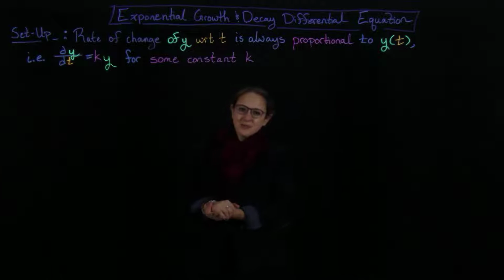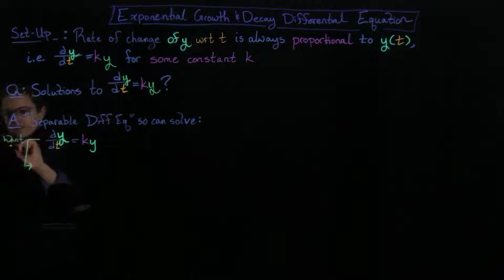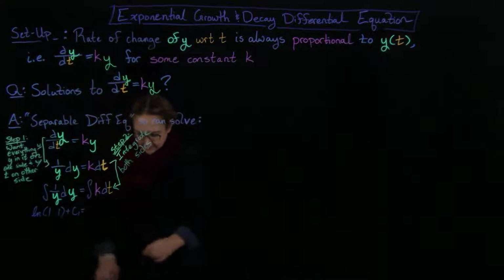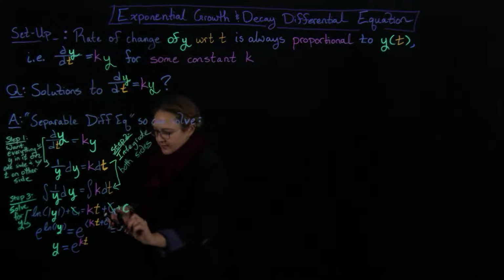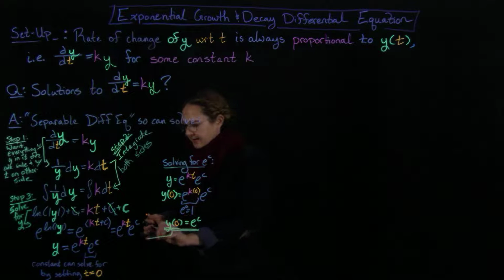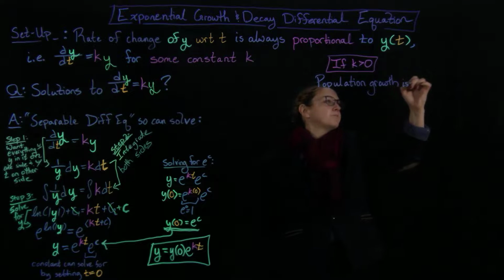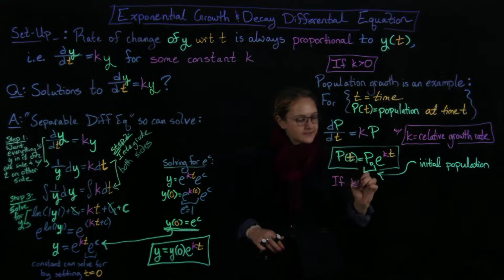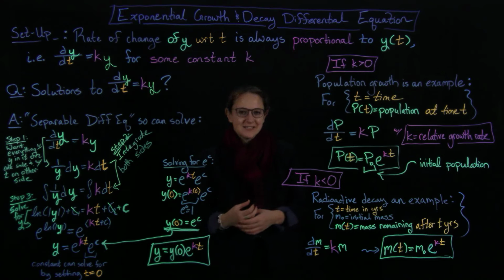Exponential Growth and Decay Differential Equation